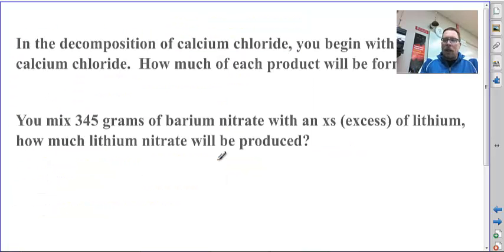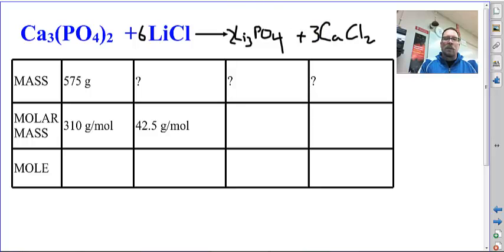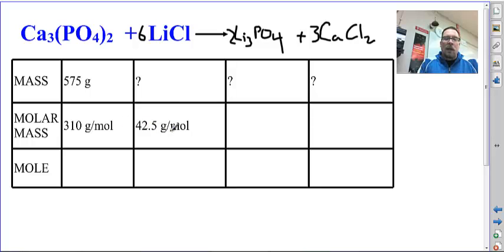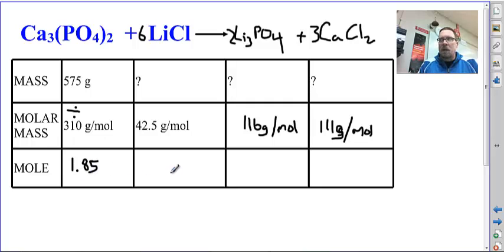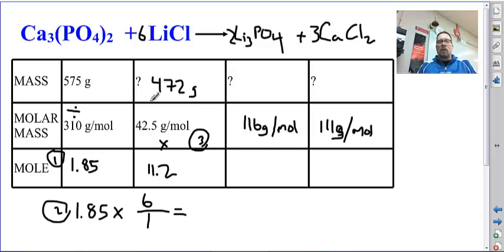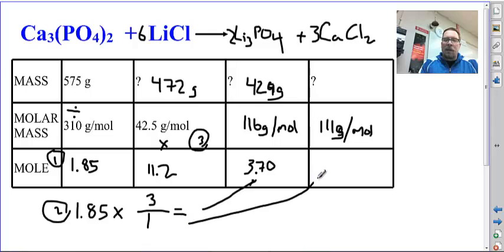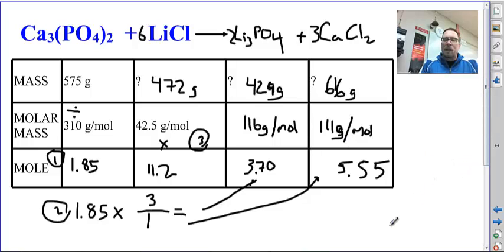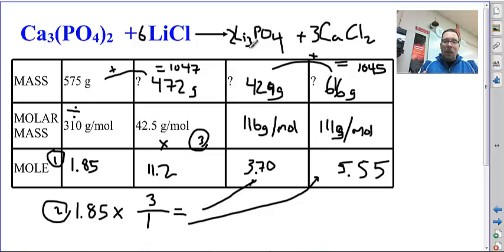Stoichiometry Practice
Stoichiometry practice problem